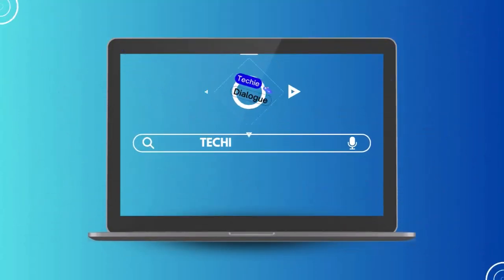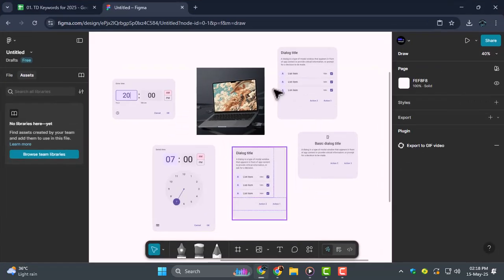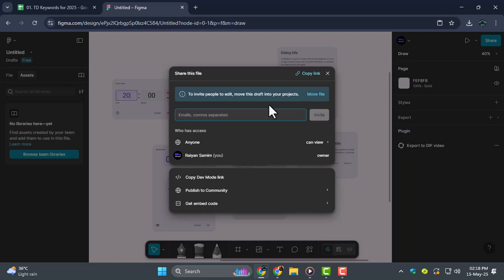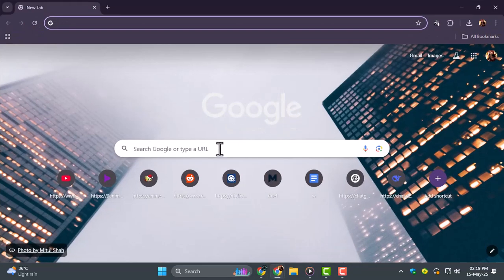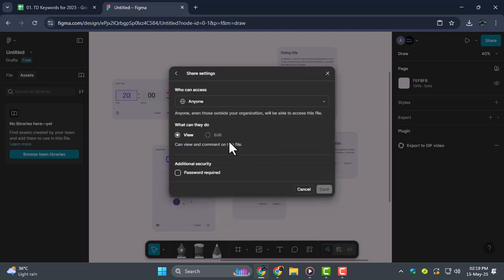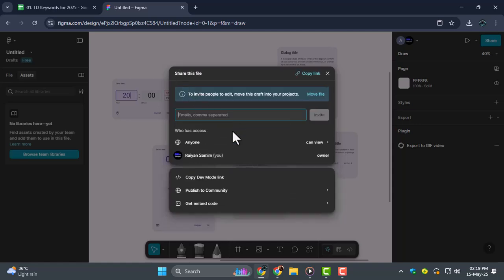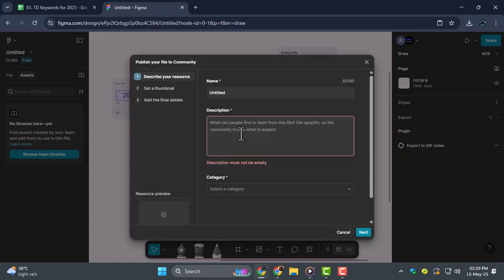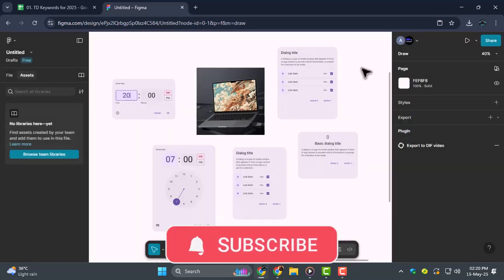How To Share Figma File For Others To Edit - Full Tutorial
How To Share Figma File For Others To Edit

This video explains how to share a Figma file so that others can edit it. Figma is a popular design tool that allows teams to collaborate in real-time on projects. Sharing files for editing helps improve teamwork and speeds up the design process. Many users want to know the best way to give others access without losing control of their work. In this video, you will learn why sharing is important and how it can benefit your design workflow.

* How to share figma file with editing access
* Allow others to edit figma file
* Give edit permission on figma file
* How to collaborate on figma files